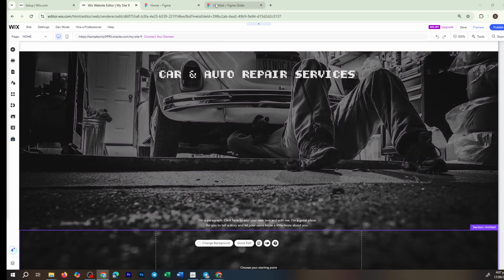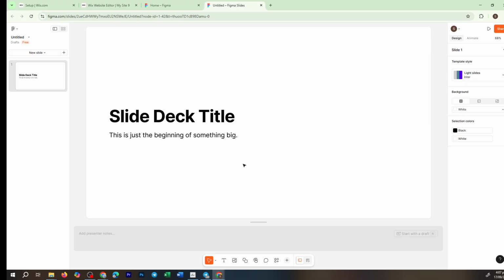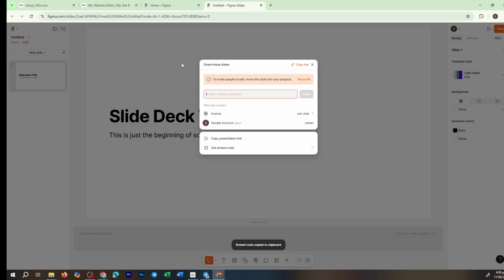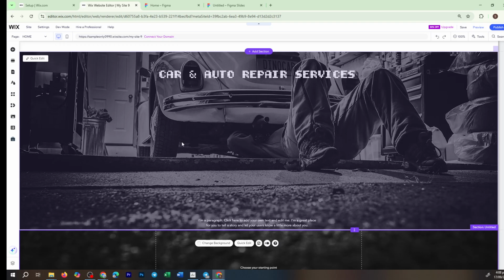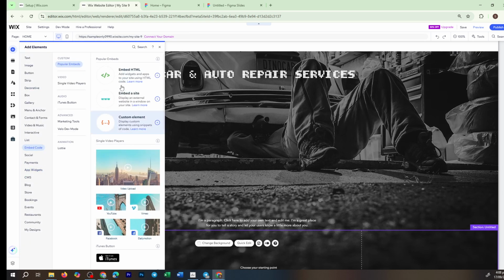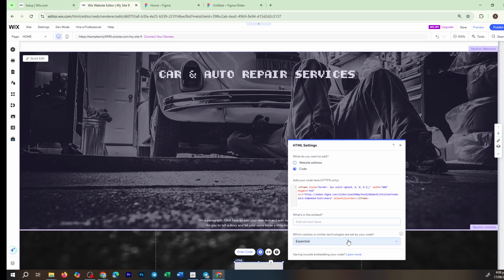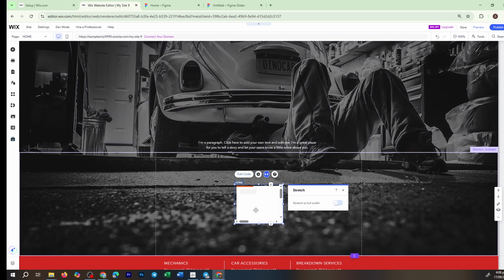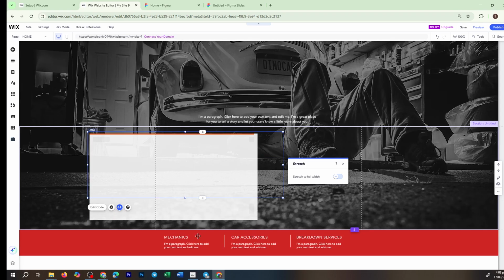How To Add Figma Prototype To Wix [2026 Guide]